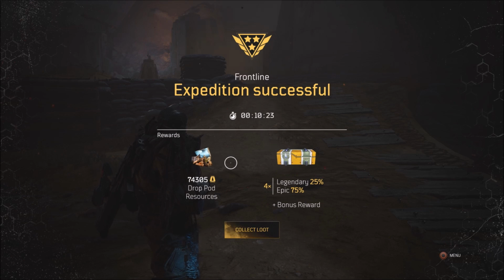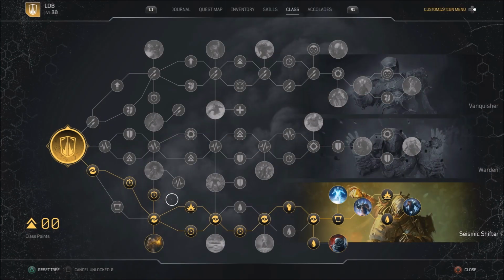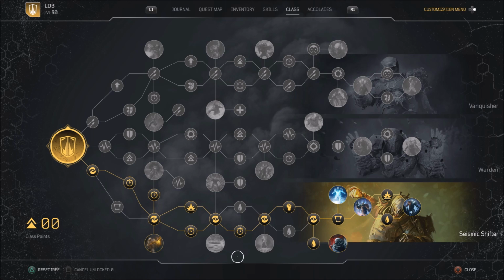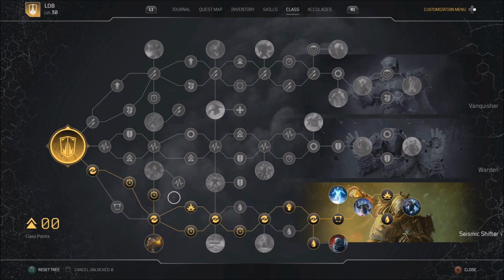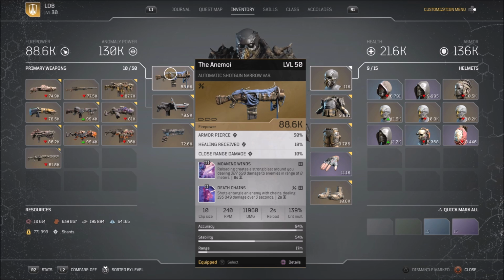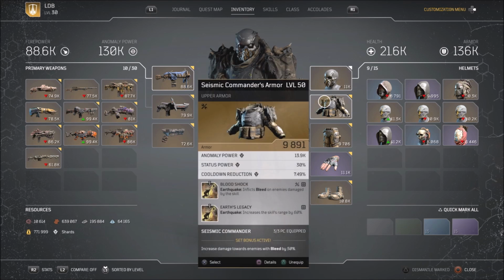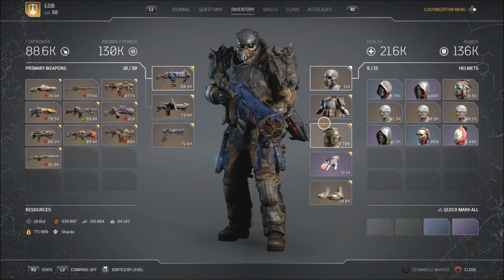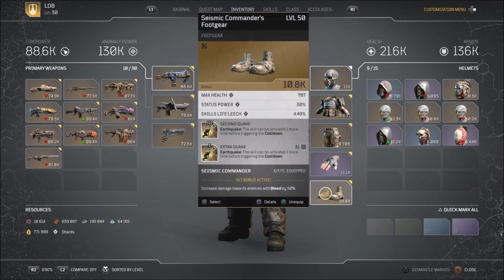SEISMIC DEVASTATOR / QUAKE BUILD / EASY 15s / OUTRIDERS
IN THIS VIDEO I SHOW YOU MY SEISMIC COMMANDER, DEVASTATOR QUAKE BUILD! THIS THING HAS SOME GREAT DAMAGE OUTPUT WITH HEALING TO MATCH THAT CAN EASILY TAKE YOU THROUGH CT15s NO PROBLEM! ANNND IT WORKS EVEN BETTER IN A GROUP!

🔔🔊MORE OUTRIDERS CONTENT COMING SOOON!! 🥳

SHOUT OUT TO MY SUPERIOR MEMBERS!

❗**LDB MERCH IS HERE!! GRAB YOURS NOW!!**